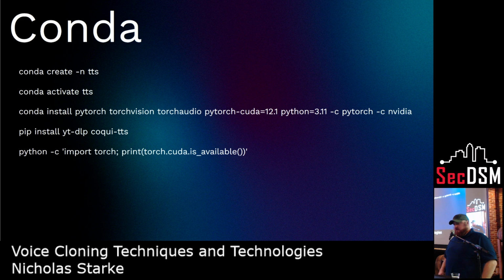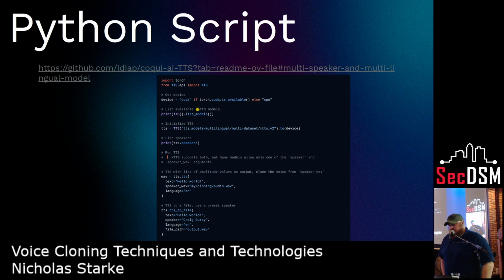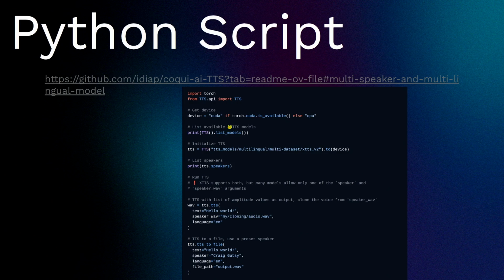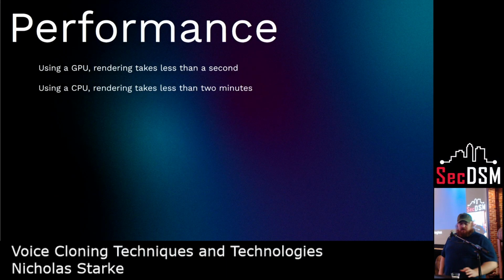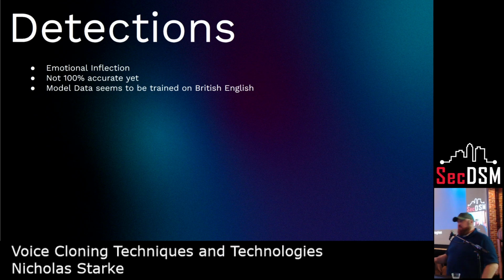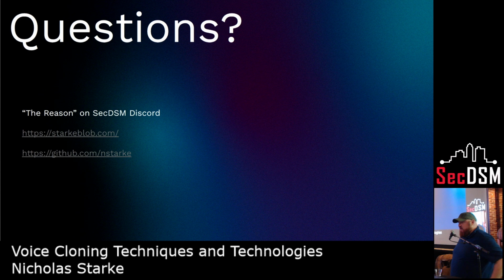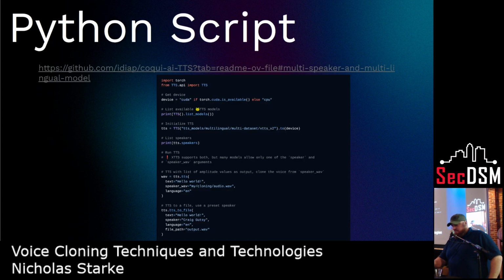Voice Cloning Techniques and Technologies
by Nicholas Starke